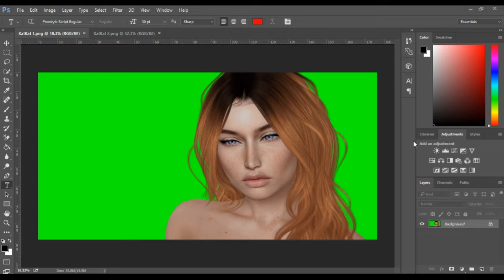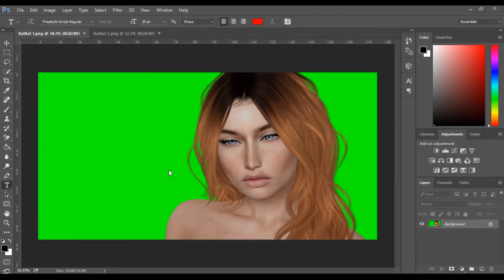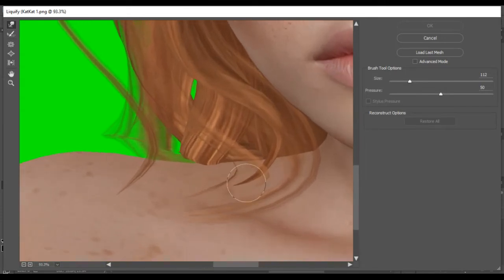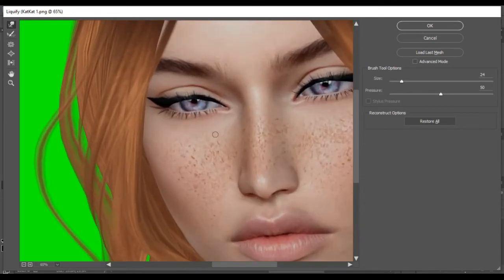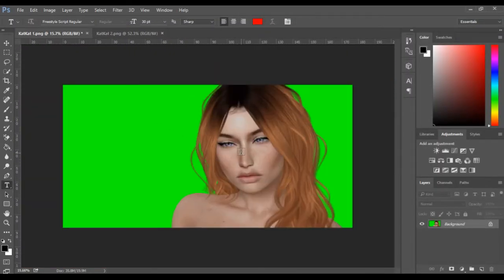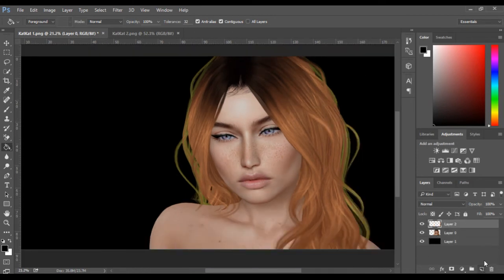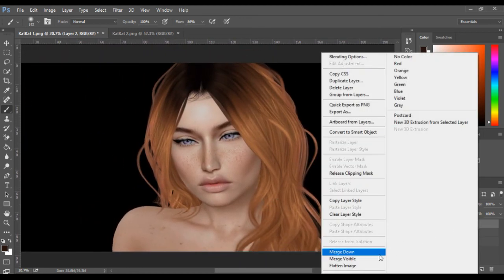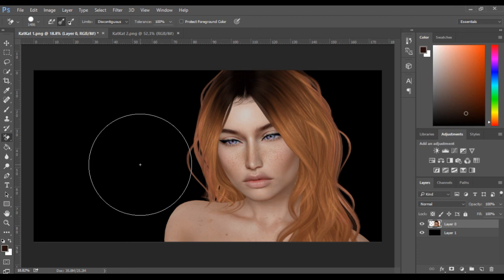Edit with Adam Lavell (Model: KatKat) Part 1 - Green Screen Removal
Hey Everyone,

So I took an image of KatKat, and decided to record the entire process of my edit in Photoshop. I have split it into 7 parts.

This part shows how I used Photoshop to remove the Green Screen Background.